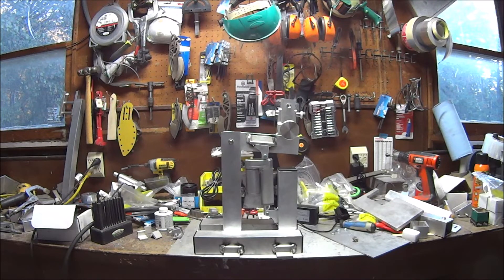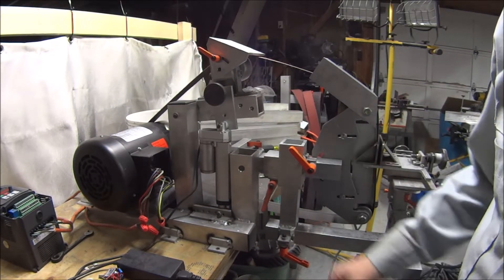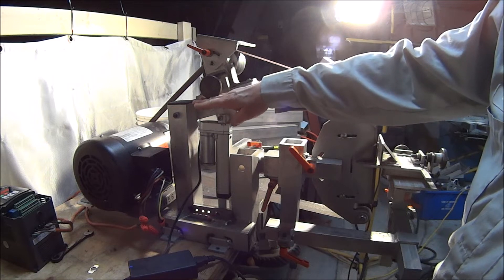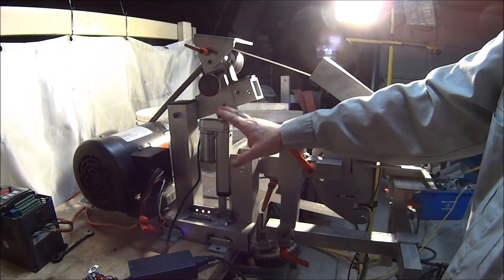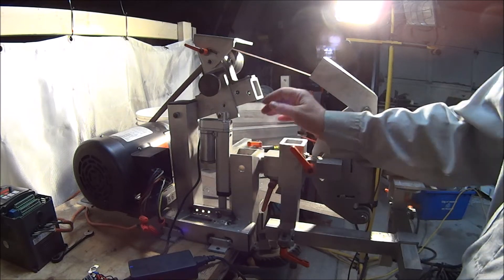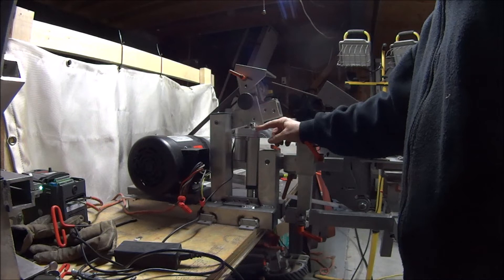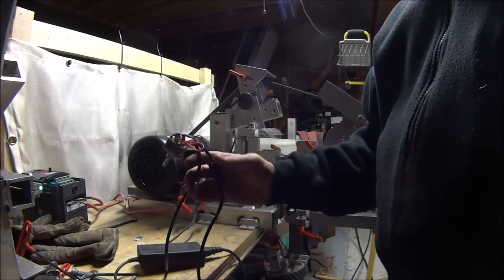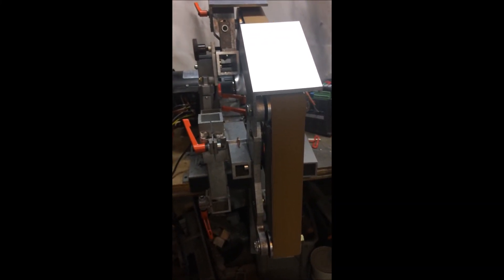Heretic 2" x 72" Belt Grinder by Belnap Custom Knives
The Revolution Has Begun!  The Heretic project is ready to enter production soon and will be available for order

What is different about a Heretic machine?  There are several industry first innovations and a departure from normal sander design and performance standards/myths.
Myths:
- The machine has to be heavy so it runs smooth.  Busted!
- Run the belt slow while applying high pressure with the blank. Busted!
- Fast belts heat up the blank.  Busted!
- You can not grind a heat treated blank without ruining the heat treat.  Busted!
- 7000 Surface feet per minute belt speed is way way too fast.  Busted!
- An 11 lb. motor is to small and weak to power a 2" x 72" belt sander.  Busted!!!

Reality:
- A well balanced lightweight rigid frame can run extremely smooth and very high speeds.